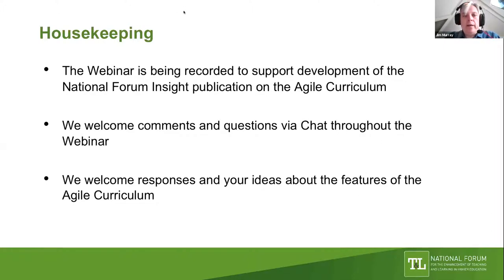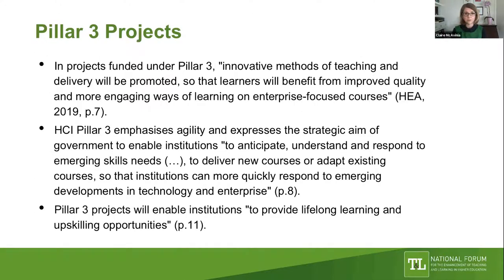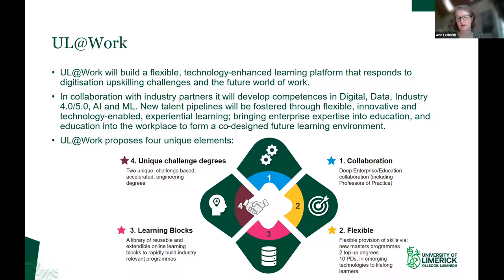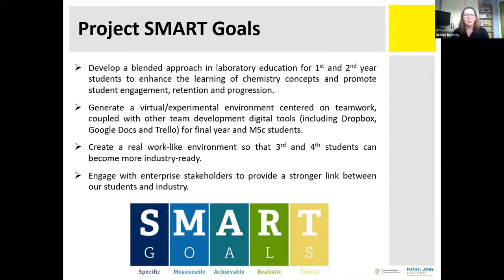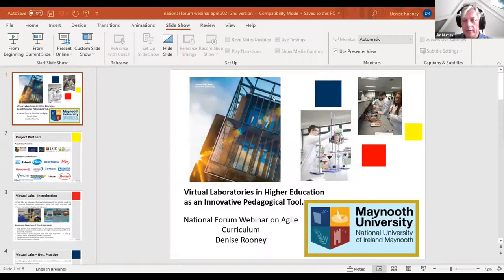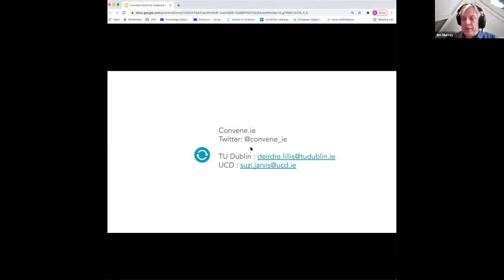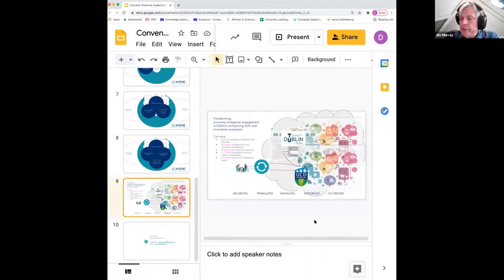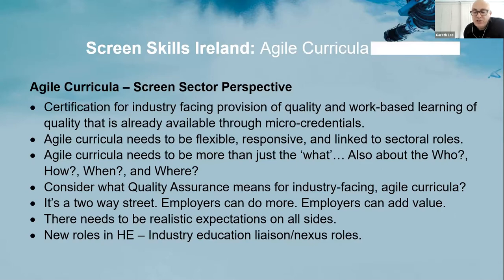Webinar: Building a Shared Understanding of Agile Curricula. Part 1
The concept of agile curricula has come to prominence in recent years, not least through the HEA’s recent Human Capital Initiative Pillar 3, which is set to see an investment of €197 million over the 5-year period, 2020 to 2024. Aligning with the significant related work on which institutions are now embarking, this webinar begins a national conversation on how we understand the concept of an agile curriculum and what can be learned and shared across related projects and initiatives at national level.